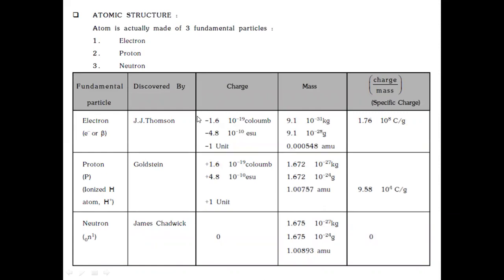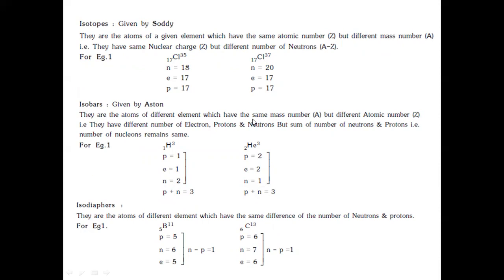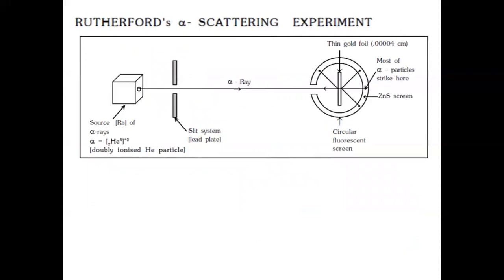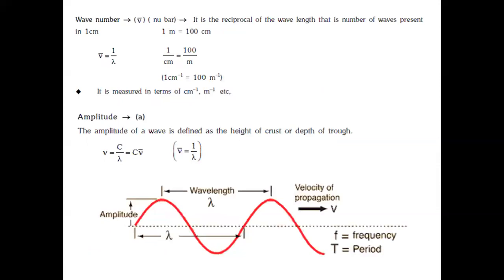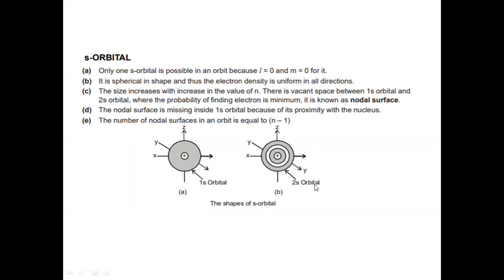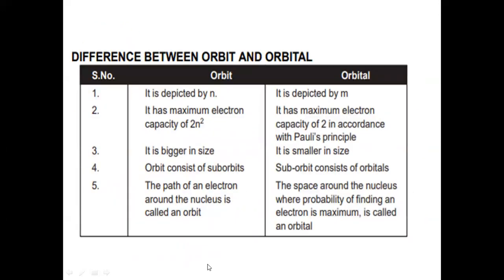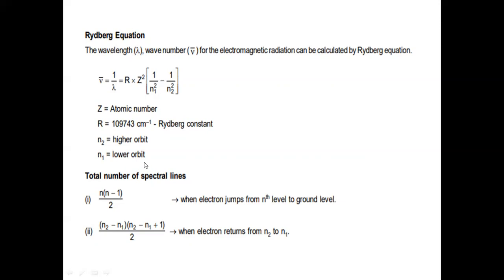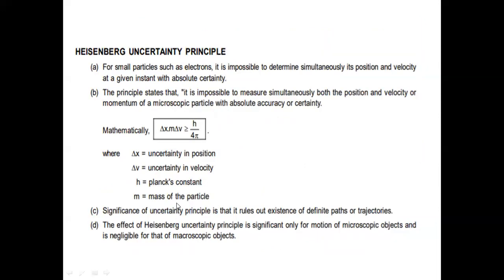STRUCTURE OF ATOM - SYNOPSIS [easy shortcuts & tricks]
In this video I have discussed SYNOPSIS AND SHORTCUTS AND TRICKS of STRUCTURE OF ATOM chemistry PU I.
Key points
1. Sub atomic particles, their discovery & properties
2. Atomic models
3. Thomson's atomic model
4. Rutherford's atomic model
5. Bohr's atomic model (radius, energy & velocity of electron )
6. Orbits & orbitals differences (Types of orbitals)
7. Dual nature of matter - de Broglie's equation
8. Photo electric effect
9. Hiesenberg's uncertainity principle
10. Spectrum & types
11. Hydrogen spectrum & Rydberg's equation (series & region)
12. Electromagnetic radiations & charectiristics
13. Quantum numbers & significance
14. Shrodinger's wave equation
15. Electonic configuration
(Aufbau principle, Hund's rule, Pauli's exlusion principle & [n+l]rule )